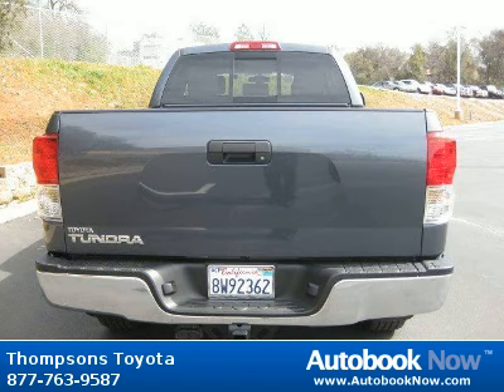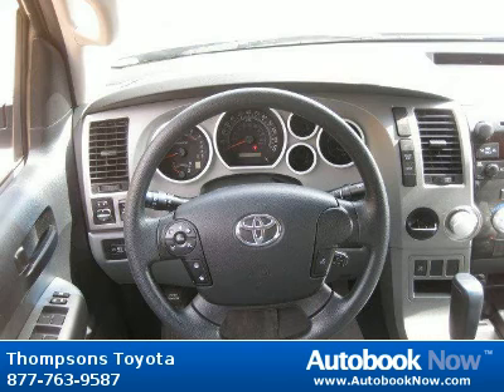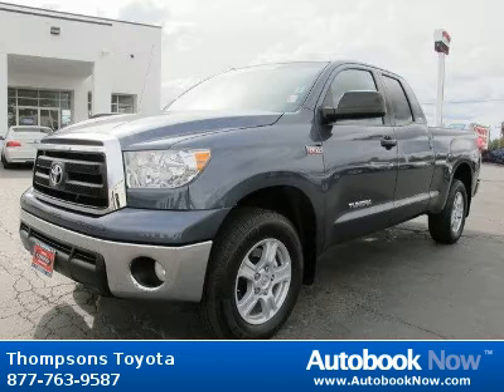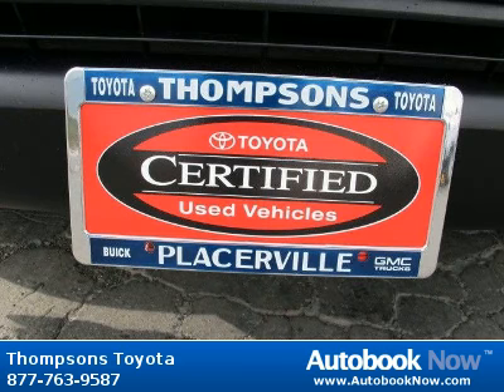2010 Toyota Tundra sr5 in Placerville CA for Sale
2010 Toyota Tundra sr5
Stock #: T12044
Price: $25,588
Miles: 35,228
Trim: sr5
Body Type: Truck
Color: Storm Gray Metallic
Interior: Slate Gray SR5 Cloth
Transmission: Automatic
Drivetrain: RWD